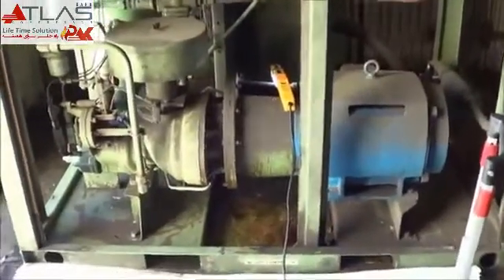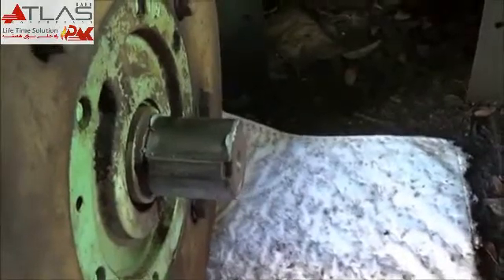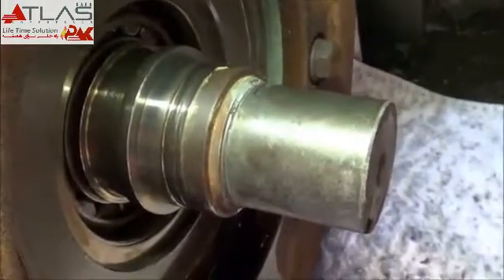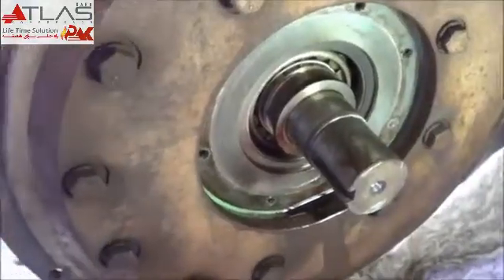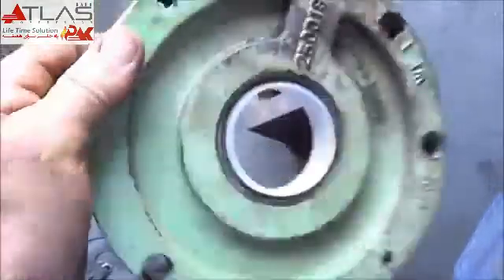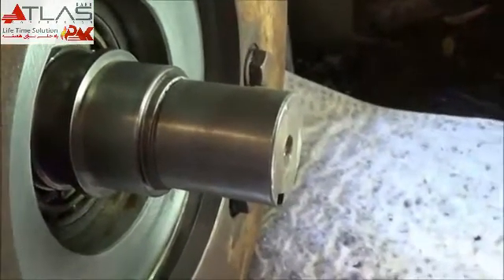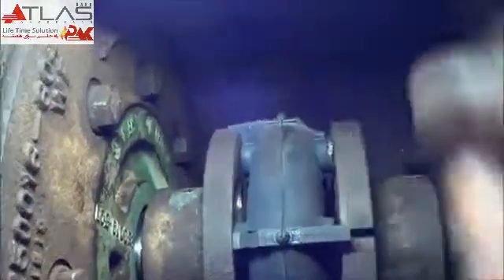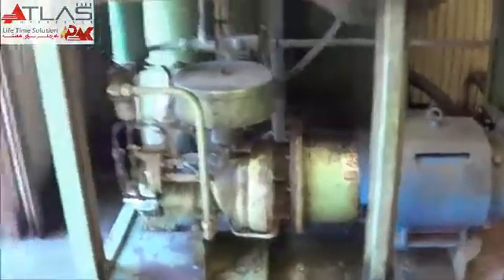تعویض کاسه نمد کمپرسور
فیلم آموزشی تعویض کاسه نمد کمپرسور

گروه صنعتی اطلس کارا ( اطلس کمپرسور کارا ، پترو اطلس کارا)
تامین کننده کمپرسور ، توربین ، پمپ ، ابزار دقیق ، تجهیزات آتش نشانی ، تجهیزات غواصی ، اکسیژن ساز ، نیتروژن ساز ، بوستر نیتروژن ، موتور گیربکس ، ژنراتور  ، کنترل ولو ، روغن های خاص  ، چسب ،
تامین از برند های مطرح دنیا

تولید و مونتاژ کمپرسور های اسکرو ، کمپرسور های پیستونی ، کمپرسور های سانتریفیوژ ،
خدمات ، مشاوره ، آموزش ، اورهال و تعمیرات اساسی ، بازرگانی و واردات کالای شما ، طراحی